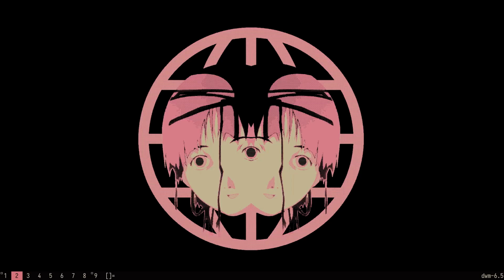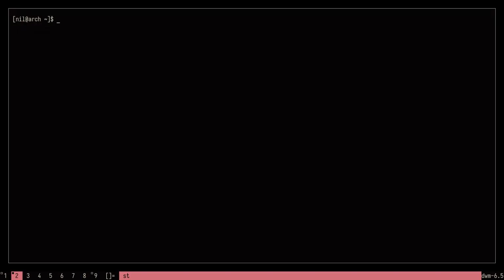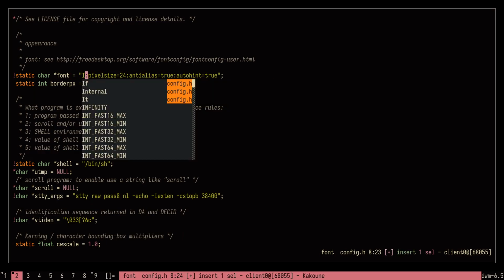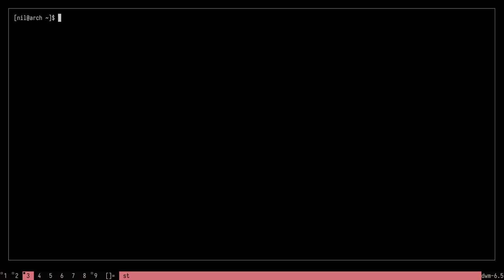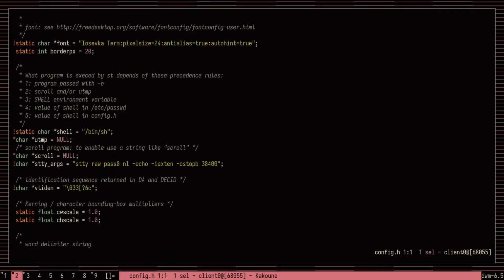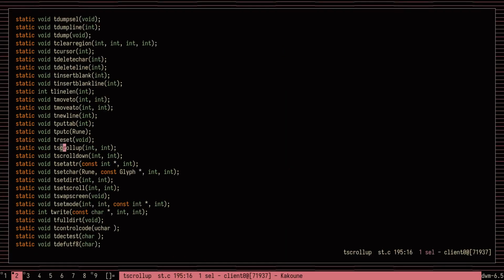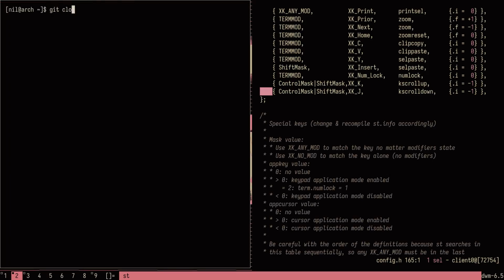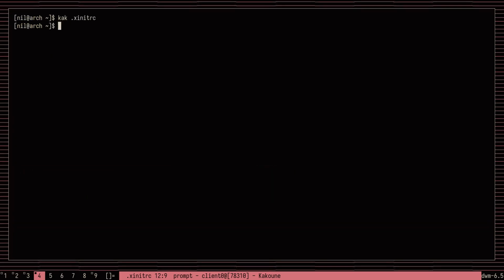Simple dwm + st setup for UNIX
Forgot to mention: pywal is a utility to get colorschemes out of wallpapers. It does not set wallpapers permanently. more info on 22:00

Art by fauux ans Serial Experiments Lain! Check out fauux.neocities.org